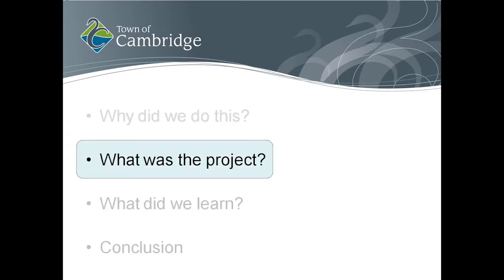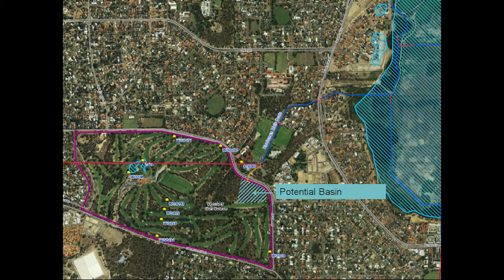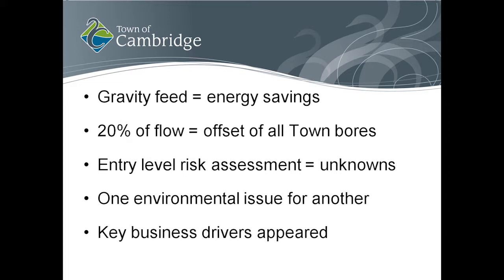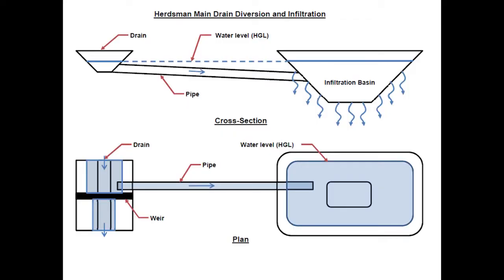Hydropolis 2012 - Herdsman Main Drain Diversion (P8)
Diversion of Herdsman Lake Main Drain to Reduce Demand on the Superficial Aquifer

Presenters: Brett Jackson Director Projects, Town of Cambridge and Nicholas Deeks Principal Waterways Engineer, GHD Perth

Hydropolis 2012 was held during the IPWEA State conference at the Esplanade Hotel, Fremantle in March 2012.

Hosted by the Stormwater Industry Association of WA.